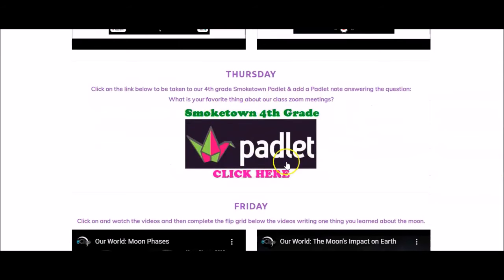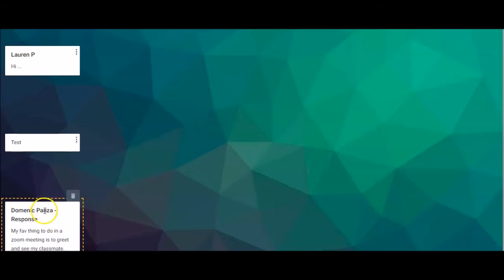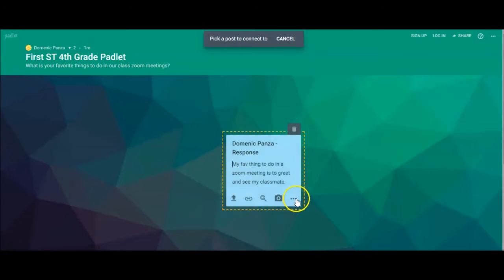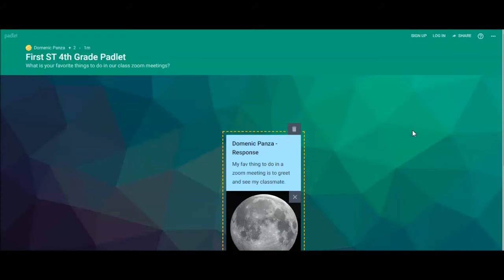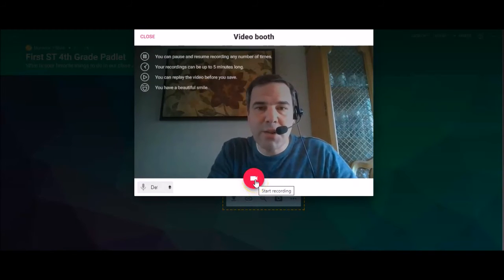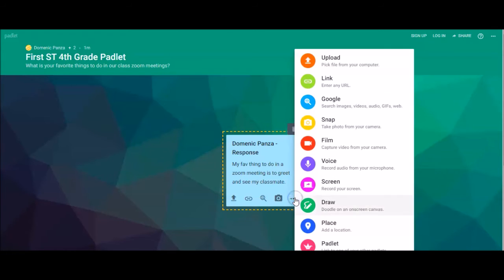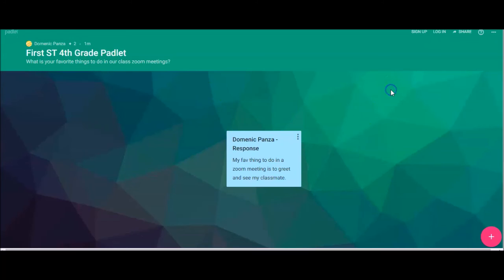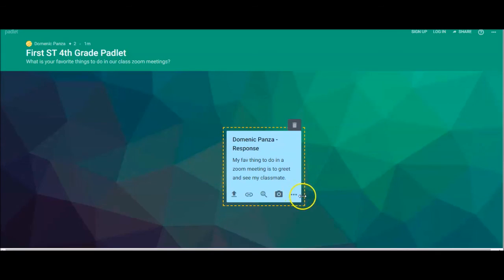Review Log in and Use Padlet